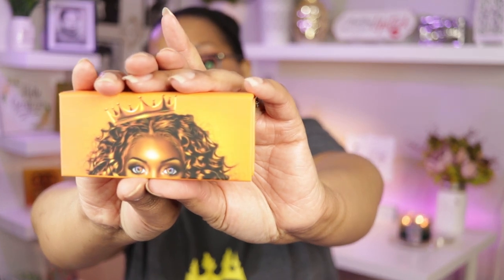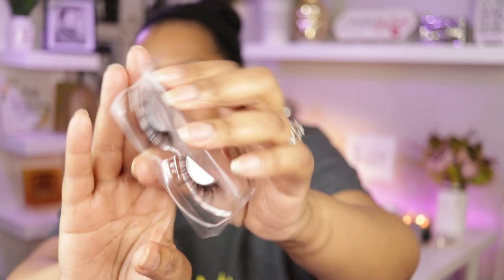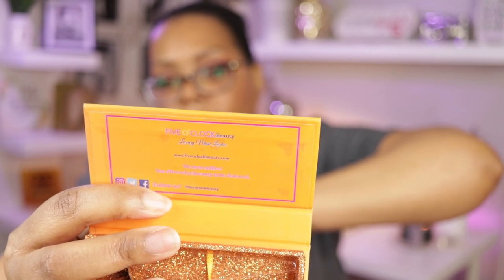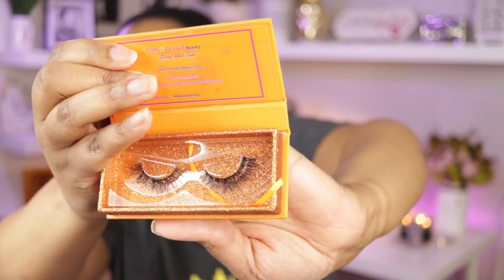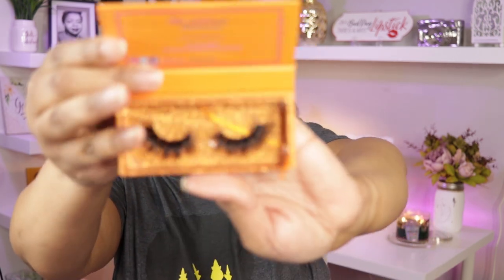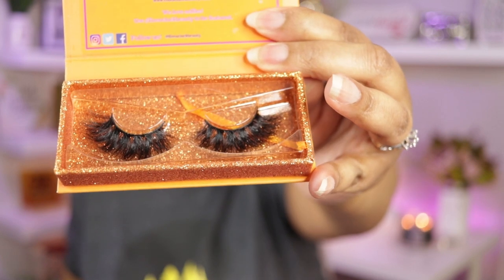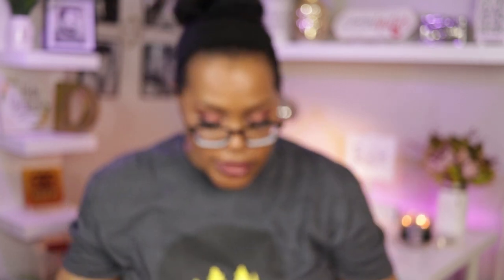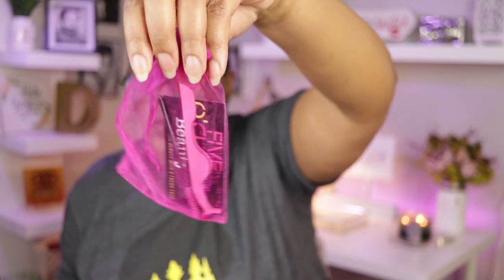Introducing: Five O'clock Beauty Luxury Mink Lashes!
Hey Beauty Fam!

I am excited to share with you my brand new Five O'clock Beauty Mink Eyelash Collection! There are five pair of eyelashes in the
collection. They are 100% Mink, handmade and cruelty free. the pricing ranges from $10-$12, very affordable.
Free eye lash applicator for the first 10 eyelash orders ( one eyelash applicator per order)!

Makeup I am wearing:

Foundation:bareMinerals Bare Pro Foundation (Mix: Chai 26 and Clove 28)
Concealer: bareMinerals Bare Skn Concealer (Dark to Deep)
Brows: IT Cosmetics Brow PowerFull Universal Brow Pencil
Eye Shadows: TBA
Mascara: IT Cosmetics Superhero Mascara
Lashes: Five O'clock Beauty Luxury Mink Lashes (Zuri)
Eye Liner: Laura Geller Kaja Longwear Eyeliner (Bronze Kohl)
Blush: bareMinerals Gen Nude Blush (Peachy Keen)
Lip liner: None
Lipstick/Lip Gloss: Five O'clock Beauty High Shine Lip Gloss (Decadent)